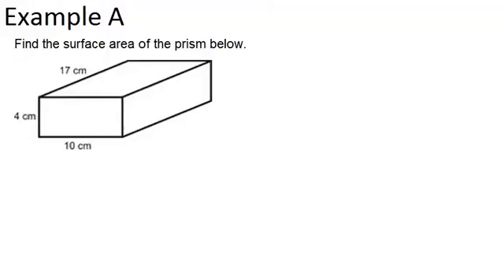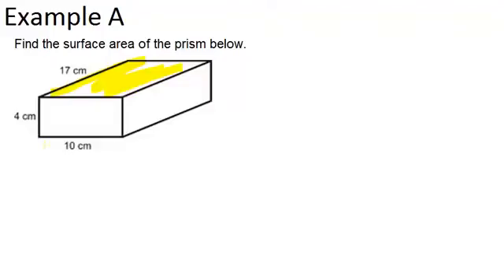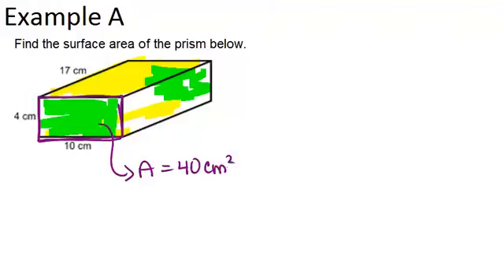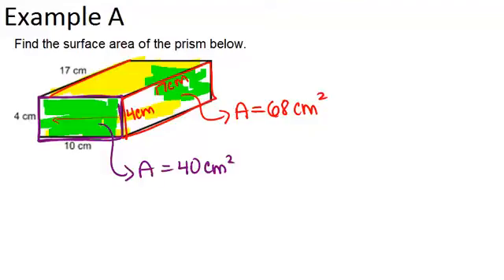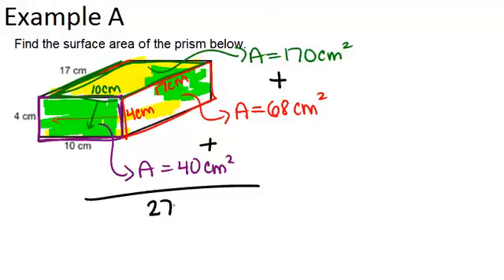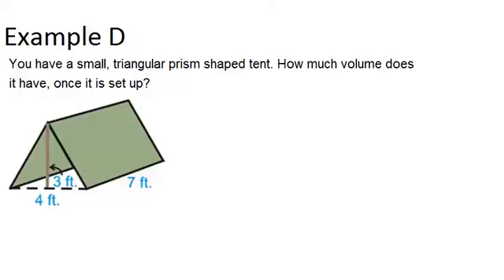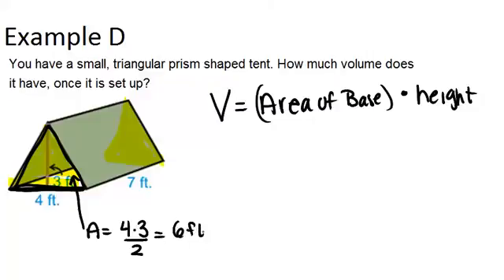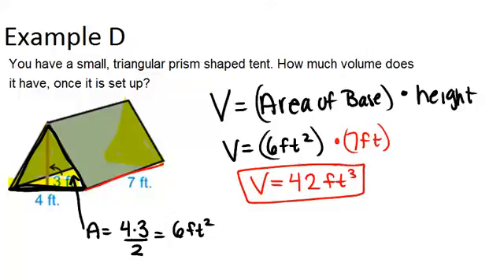Prisms: Examples (Geometry Concepts)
Here you'll learn what a prism is and how to find its volume and surface area.

This video shows how to work step-by-step through one or more of the examples in Prisms.